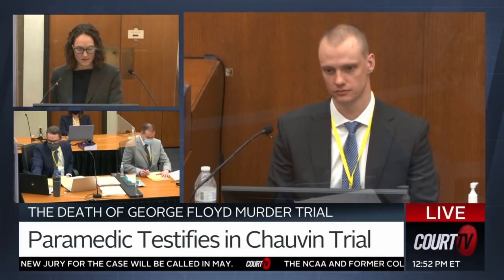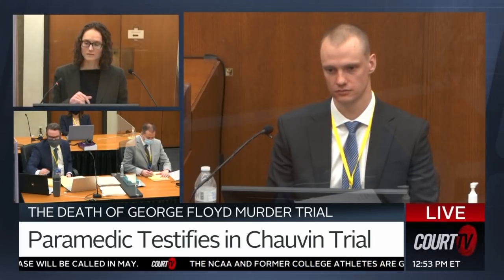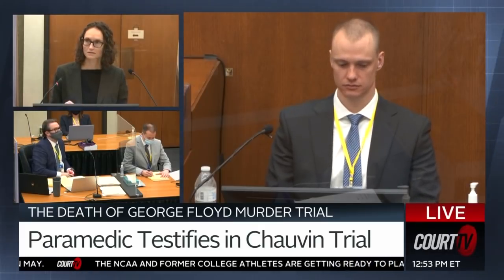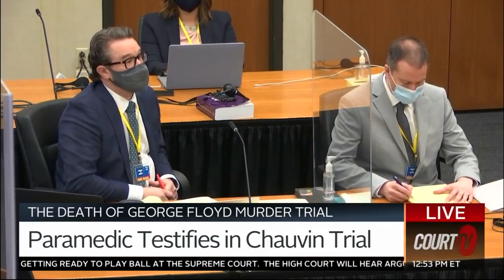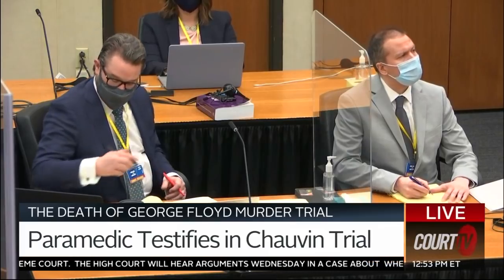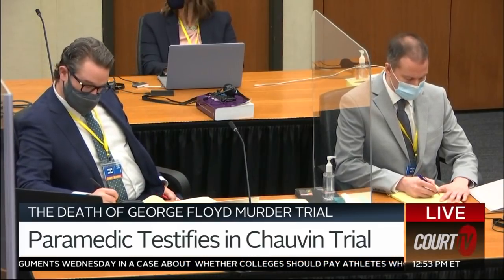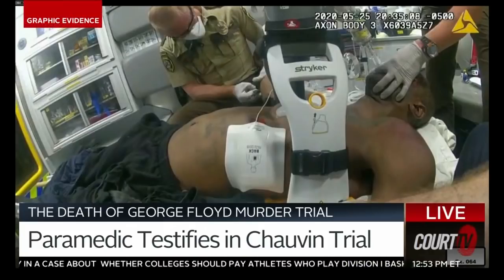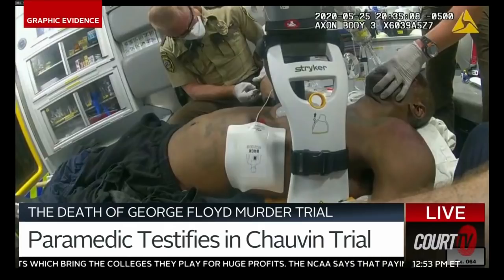GRAPHIC CONTENT: Paramedic describes the efforts to resuscitate George Floyd | COURT TV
MN V. CHAUVIN: Paramedic Seth Bravinder described the efforts to resuscitate GeorgeFloyd.

Bravinder said officers were still on top of Floyd while his partner checked Floyd’s pulse and pupils.

COURT TV IS BACK! 24/7 LIVE gavel-to-gavel coverage, in-depth legal reporting, and expert analysis of the nation’s most important and compelling trials.